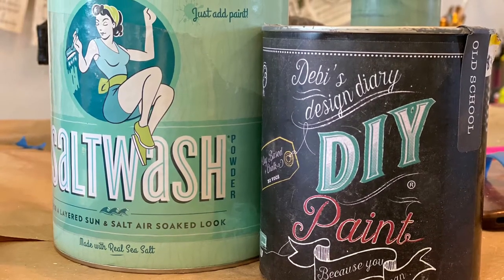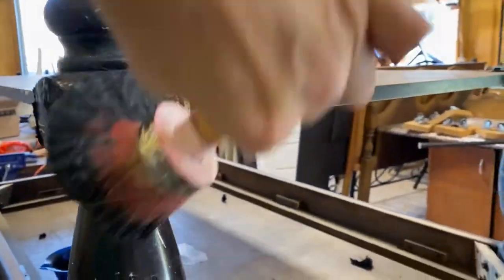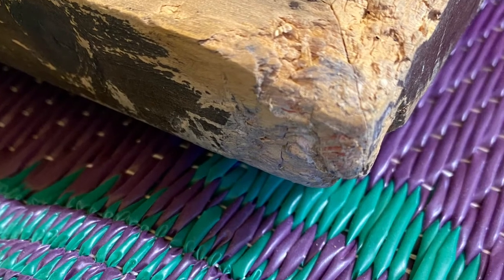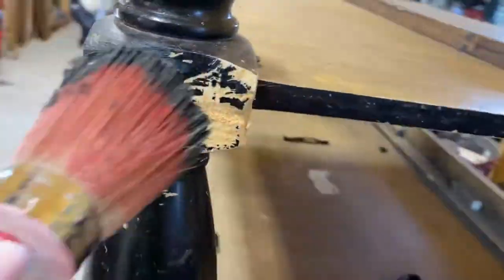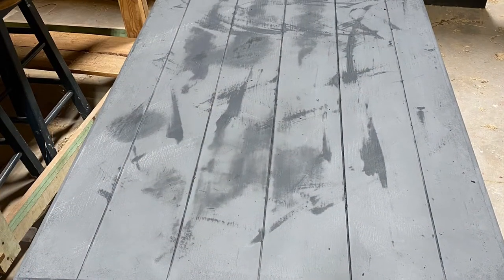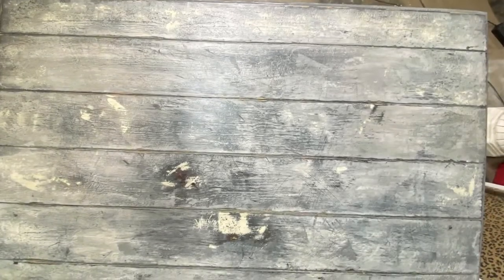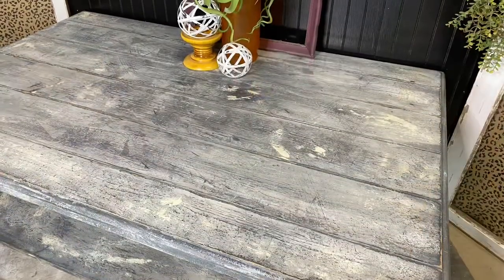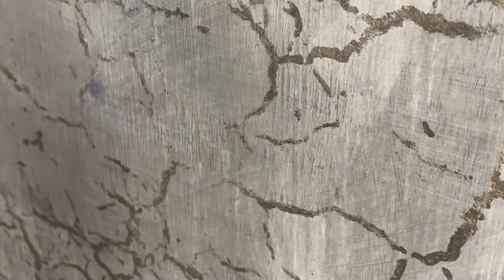Make Chewed Up Pieces Into Textured Treasures.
Texture Mediums added to your paint and stippled on with layered on DIY Paint. This technique camouflages a multitude of imperfections. I use DIY Paint Frosting or Salt Wash added to any type of paint. At the end of the video I show some other styles I will make videos on. I am most active on Facebook. But am releasing a video a week on YT.

WATCH THIS FOR THE LIVE WHERE I DID THIS TABLE. ON MY PAINT COMPANY PAGE.